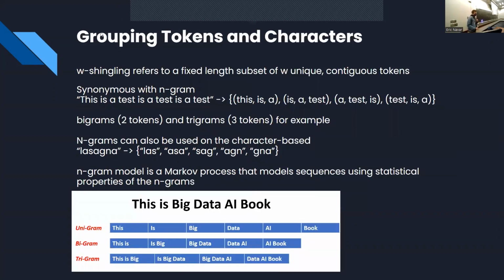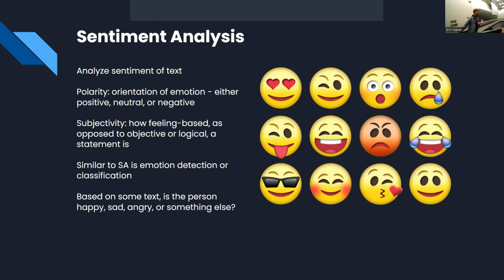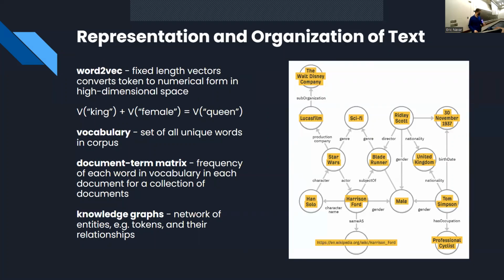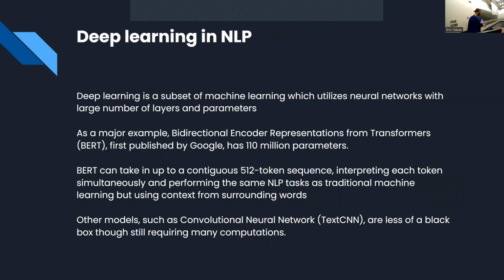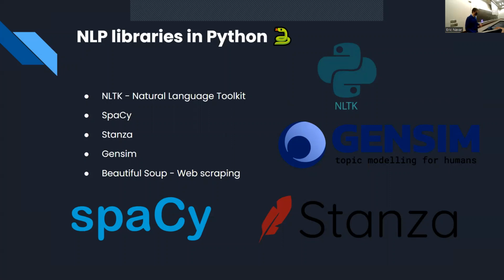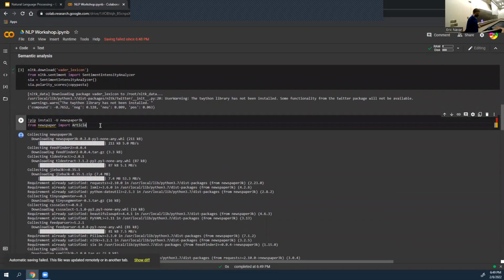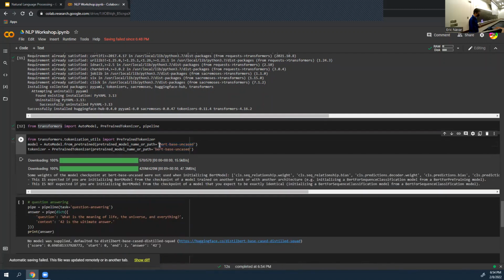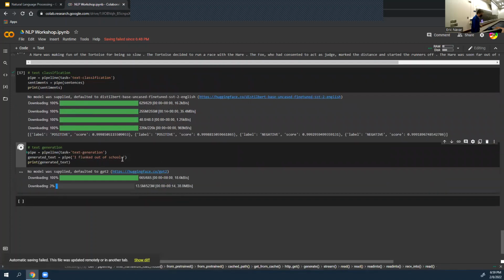Natural Language Processing with Open Source Club